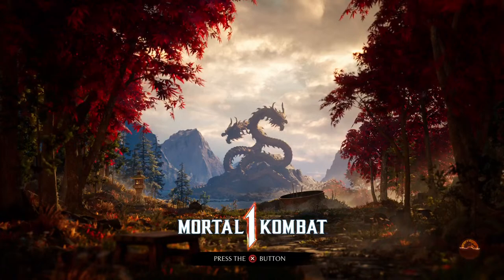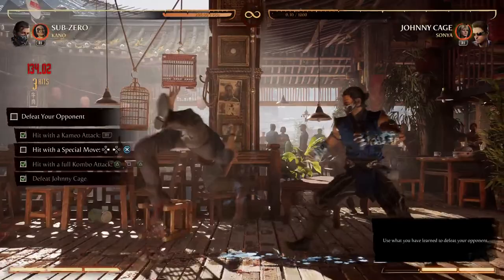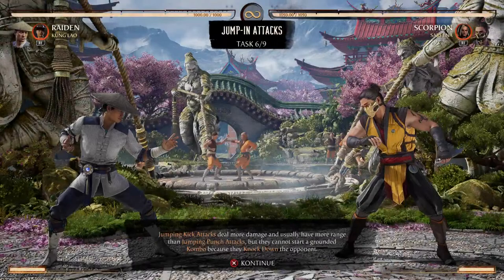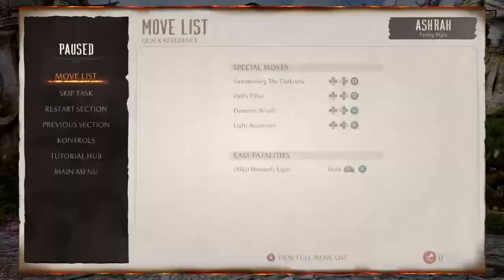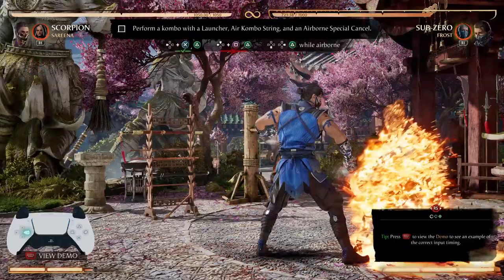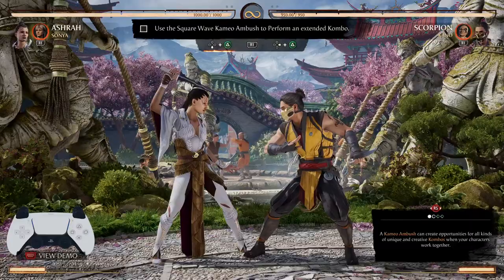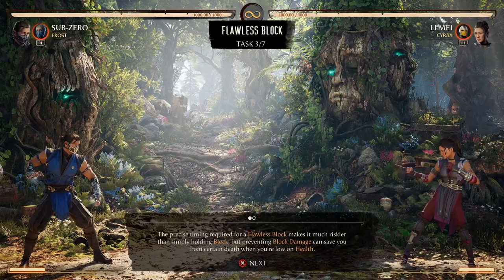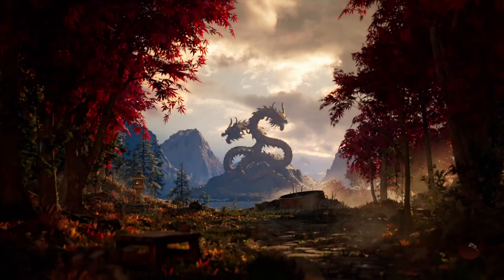Let's play some Mortal Kombat One